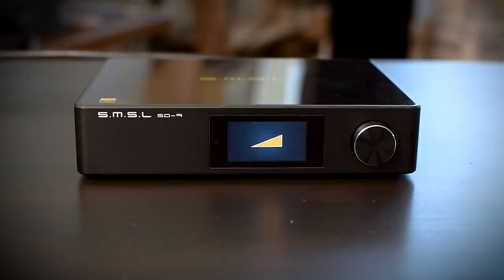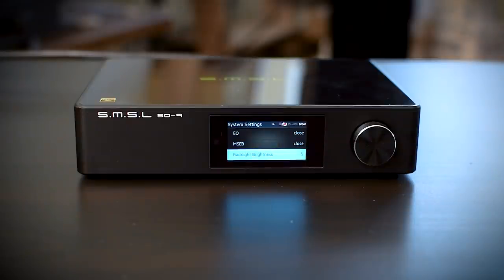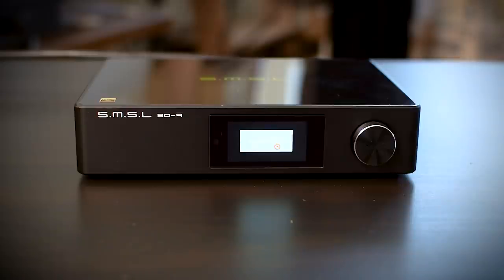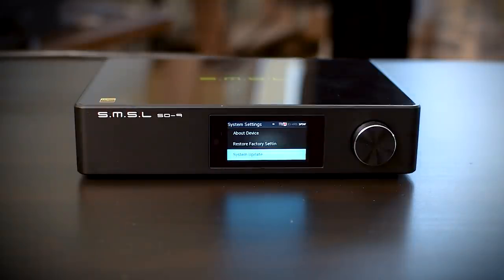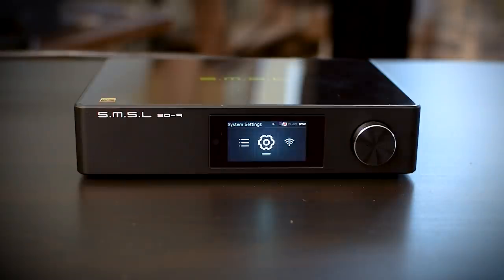Great sound and reasonable price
SMSL SD-9 is an audio streamer that sells for 400 USD, it sounds great but has some quirks too.

00:00 About SMSL SD-9
01:49 Connectivity
06:20 Features, UI, Settings
14:50 Sound
17:34 vs Raspberry Pi + DigiOne + LPS
20:38 vs Lindemann Limetree Bridge
22:33 Conclusion

Test system:
Denafrips Ares II DAC
Hegel H90 Integrated Amp